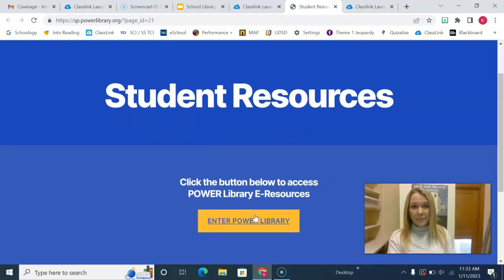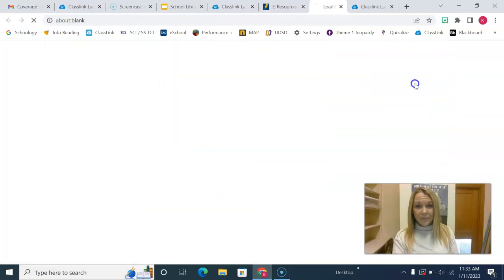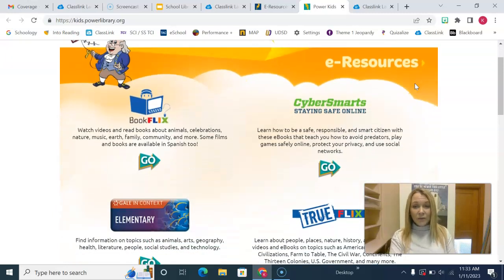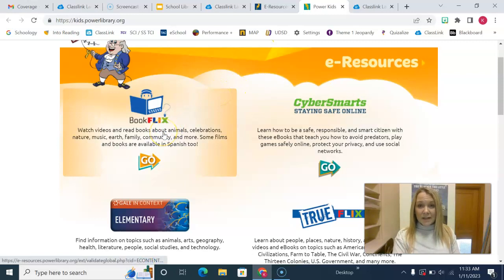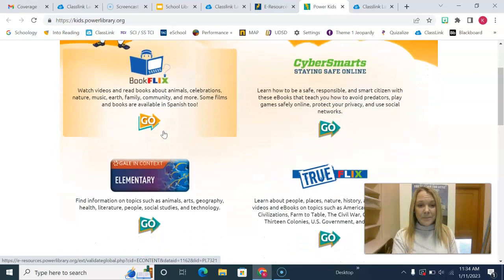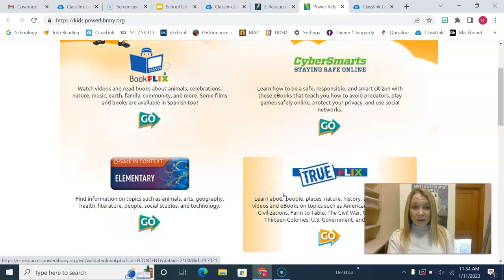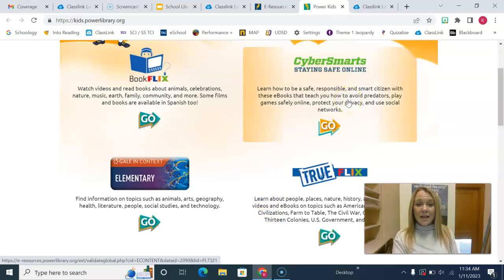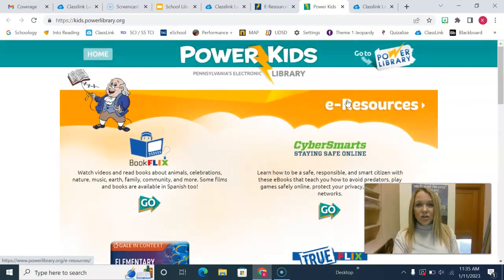Literacy Tutorial #14: School Library Resources 2023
The following is intended to help parents support their children when practicing literacy skills at home, with a focus on school library resources.